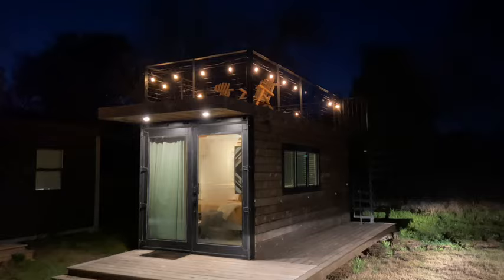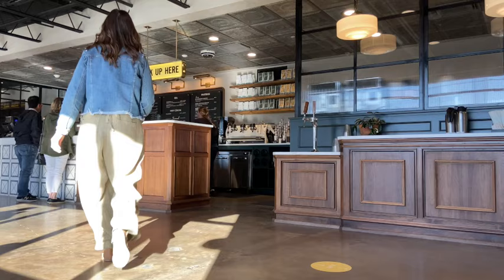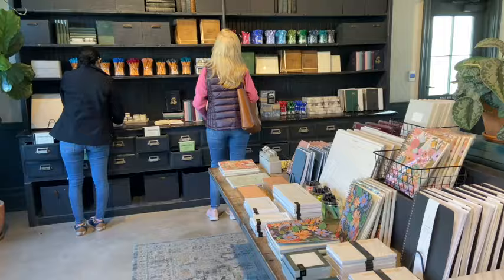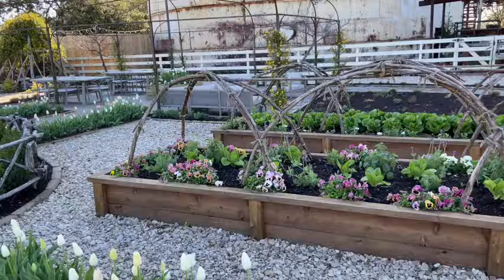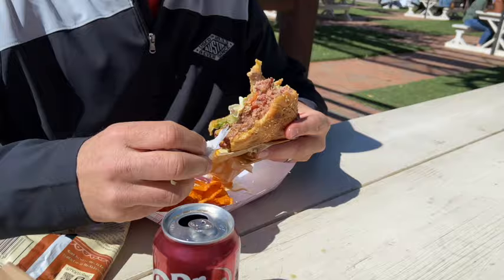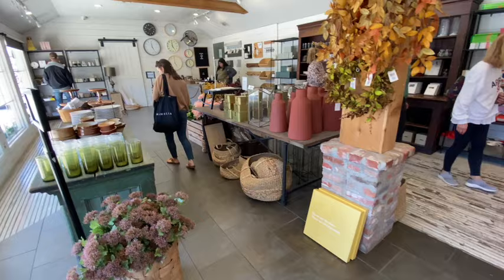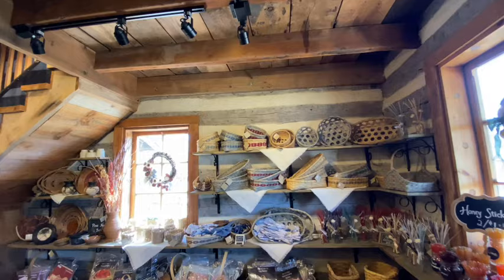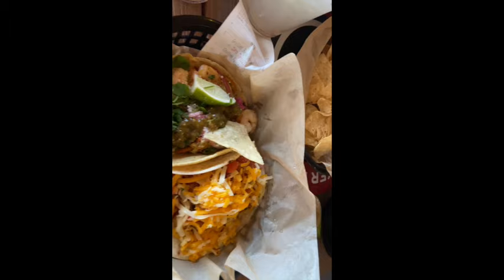Visit Magnolia Market With Me + Guided Tour | Things To Do In Waco, TX | Homestead Craft Village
Are you planning a trip to Waco, Texas?! If not, I sure hope this video inspires you to travel there soon! We were so fortunate to finally visit Magnolia Market! We enjoyed everything at Magnolia from the coffee shop, to the home store and the food trucks to the bakery! Tour Magnolia with me and check out some other must-see attractions in Waco!

I'll be sharing all the details, resources and some suggestions for your next trip! Let's get to traveling shall we?!

Homestead Craft Village (super close to our airbnb - you can shop online too)